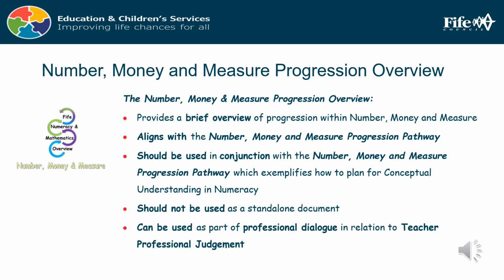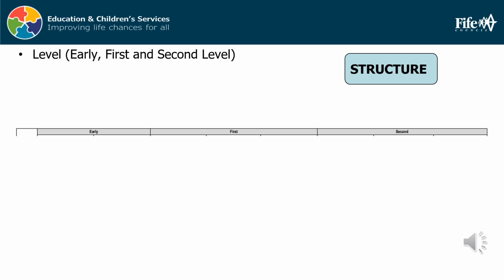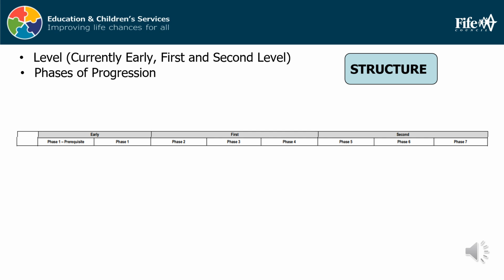Number Money and Measure Progression Overview Introduction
The Number, Money & Measure Progression Overview provides a brief overview of progression within Number, Money and Measure and aligns with the Number, Money and Measure Progression Pathway.

The overview should be used in conjunction with the Number, Money and Measure Progression Pathway which exemplifies how to plan for Conceptual Understanding in Numeracy.

The overview can be used as part of professional dialogue in relation to Teacher Professional Judgement.